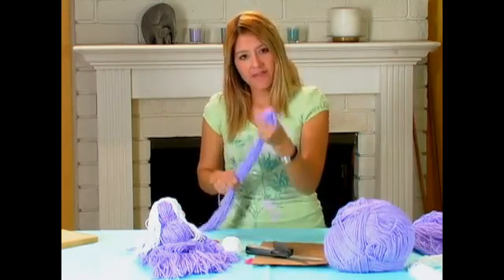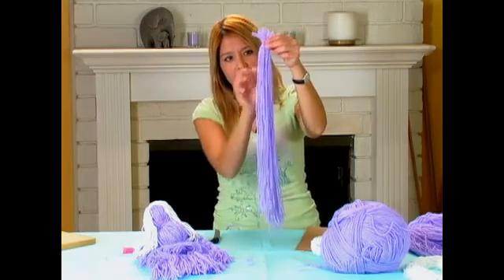How to Work With a Doll's Arms That are Made Out of Yarn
How to Work With a Doll's Arms That are Made Out of Yarn. Part of the series: How to Make Crafts Out of Yarn. Pulling, cutting and tightening your yarn for a doll's arm is discussed in this free video series that will show you how to craft with yarn.